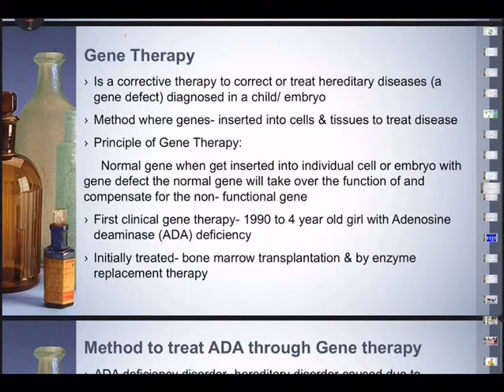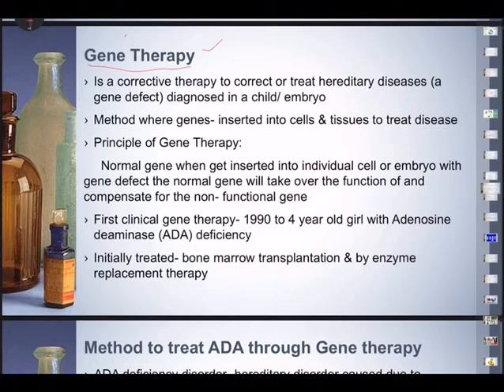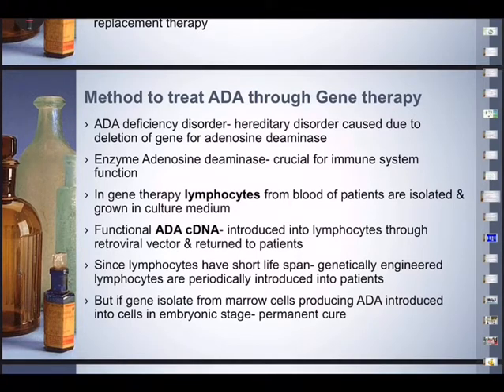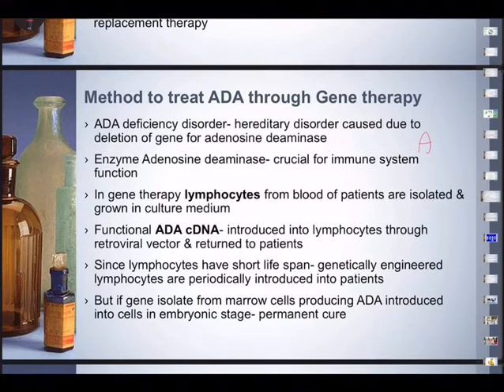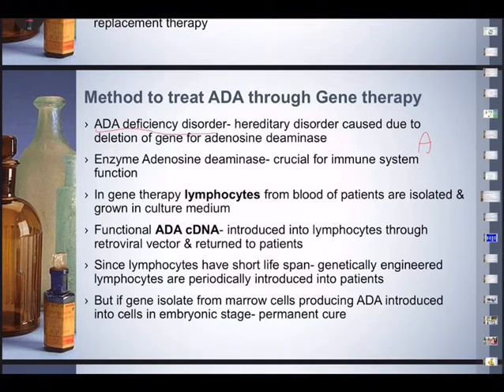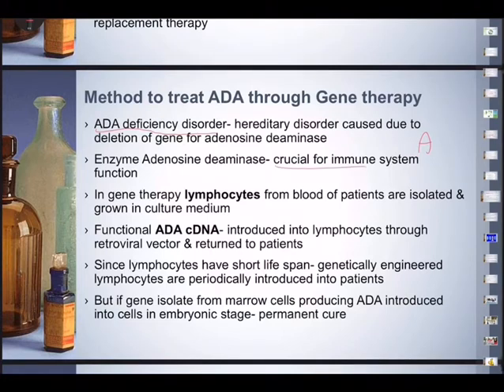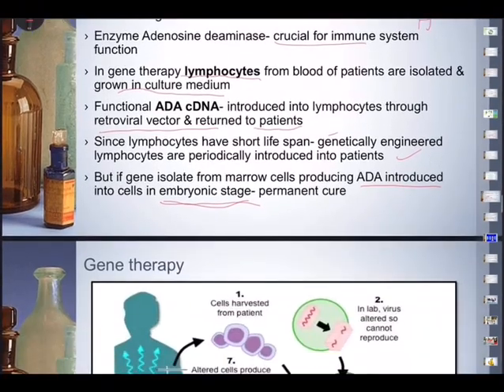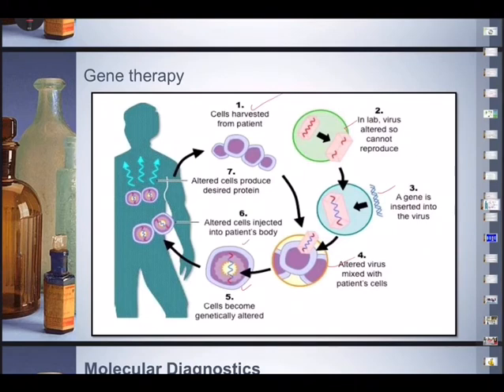Class 12th Biology Biotechnology